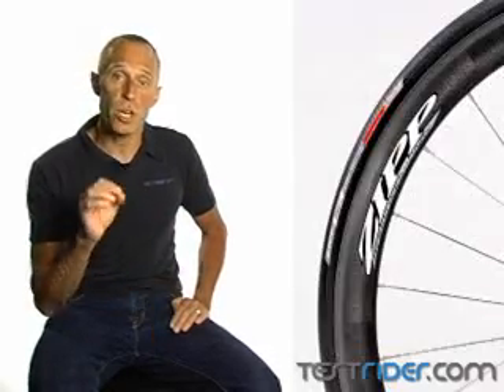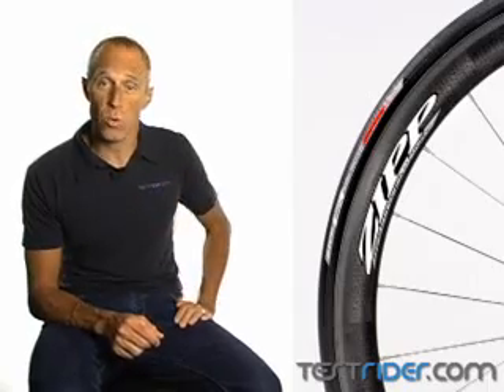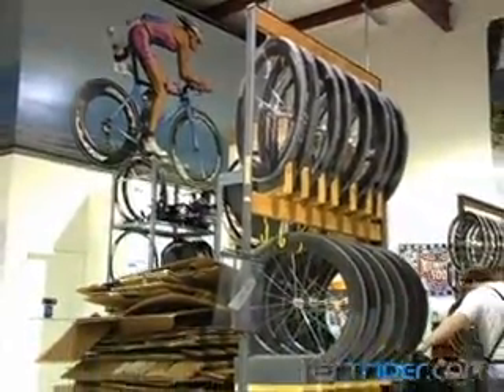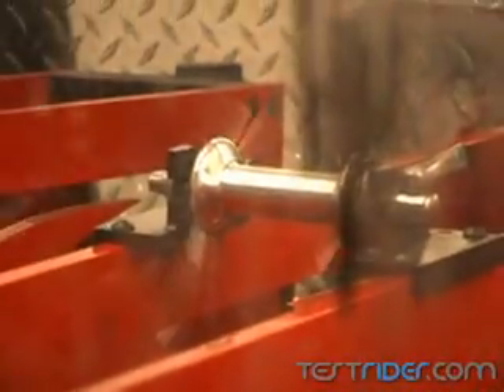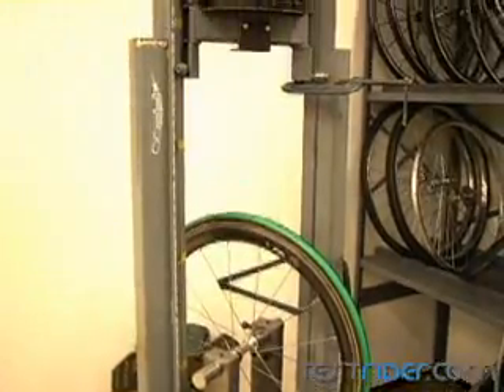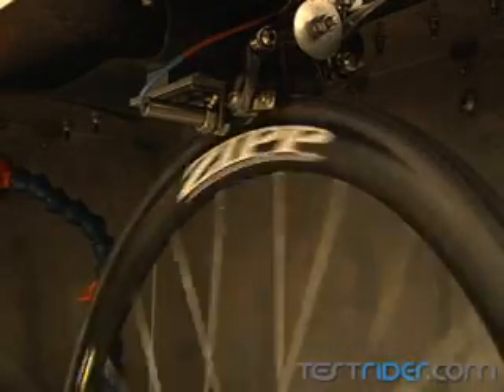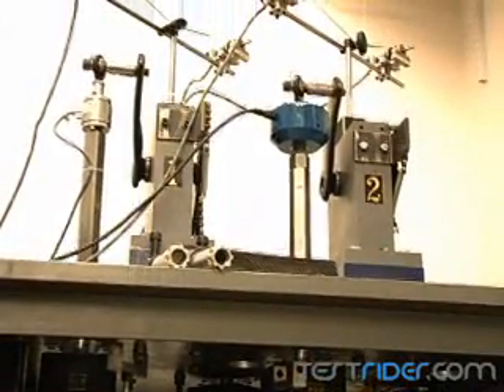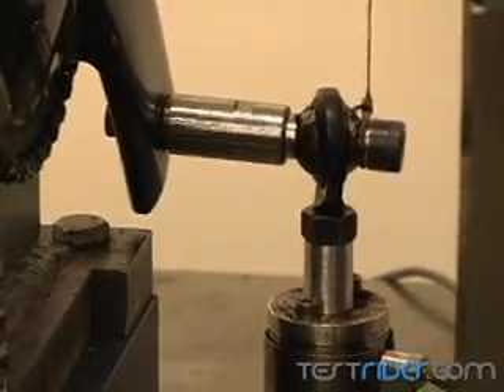Внутри тестовой лаборатории Zipp!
Убедительная демонстрация того, что в современном мире, действительно лучшие продукты требуют не только инженерного гения, но и дорогостоящих тестов.